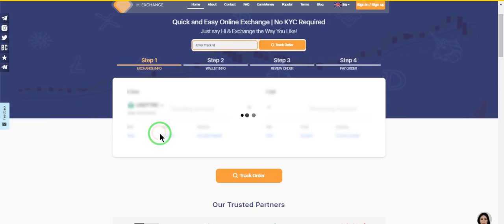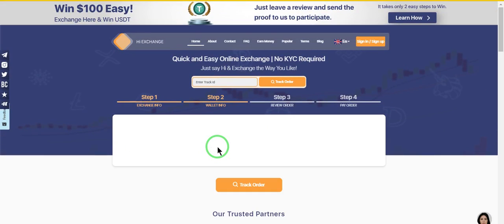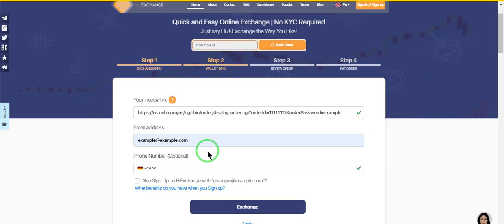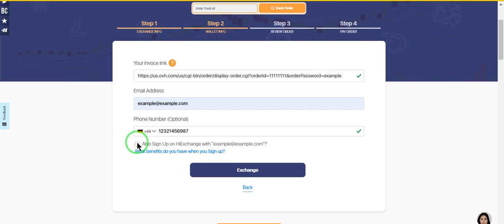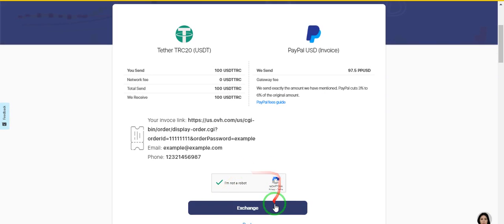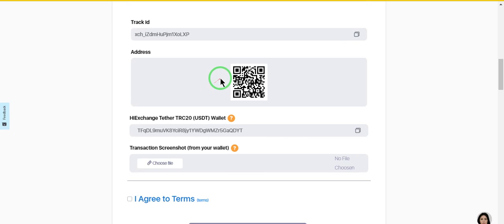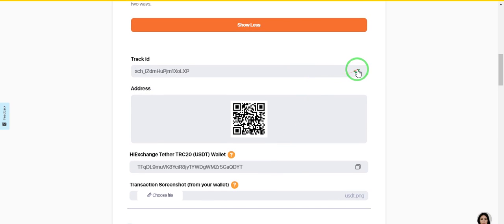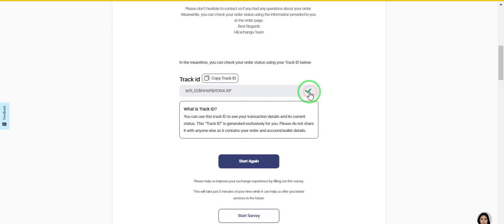How to Make PayPal Payments without a PayPal Account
This video is a guide on how to make PayPal payment with no PayPal Account.

The video provides a step-by-step guide on how to pay with PayPal with No Account Required. You can pay with various payment method. No KYC or Sign Up is required. Learn More on HiExchange Blog:

HiExchange is an online platform that allows users to exchange their digital currencies and cryptocurrencies with full anonymity and 24/7 online support.

Hi.exchange utilizes an automated system to determine the best exchange rates based on the existing competition. Furthermore, this online exchange respects the customers user's anonymity and does not require KYC or a long sign-up process.
As for the cherry on top, Hi.exchange provides 24/7 customer support.